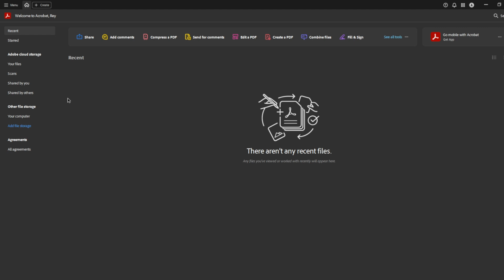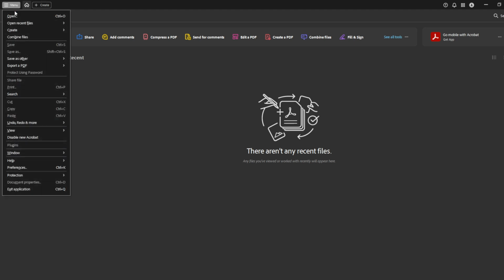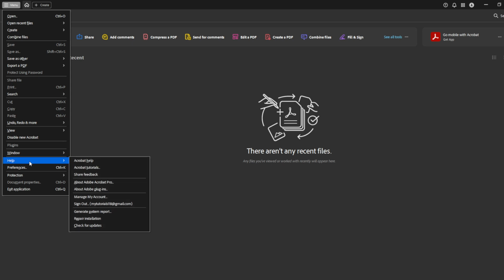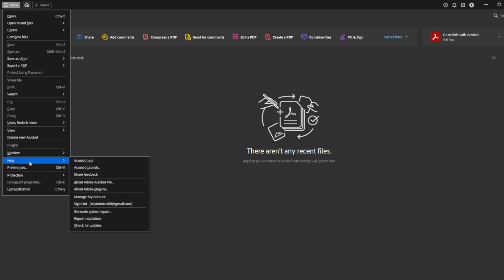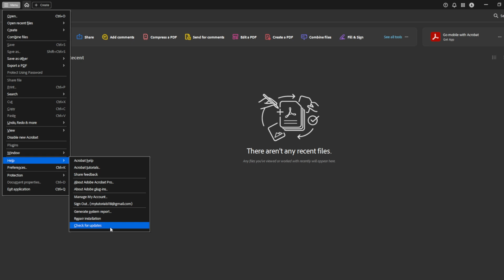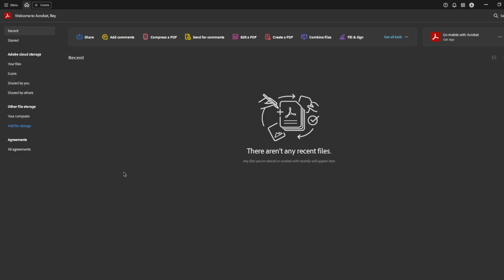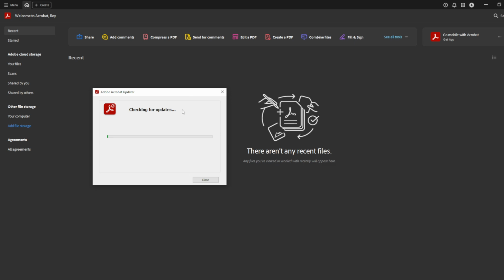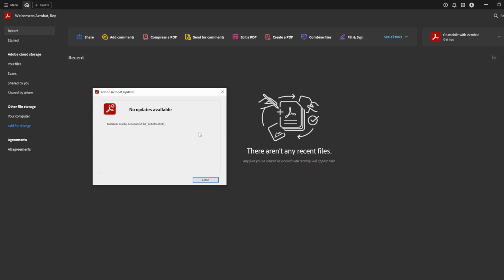How to Update Adobe Acrobat Reader PDF Software to the Latest Version Tutorial [2025 Full Guide]